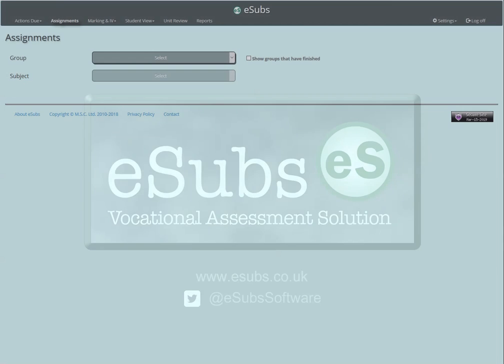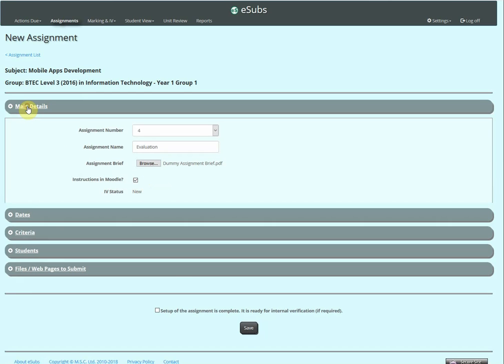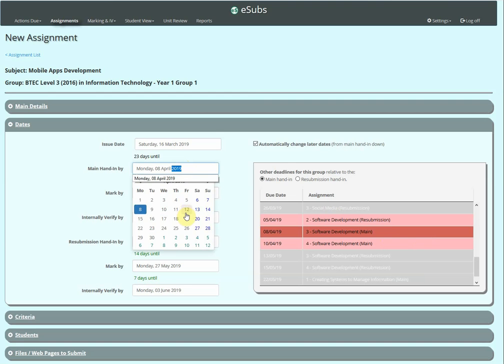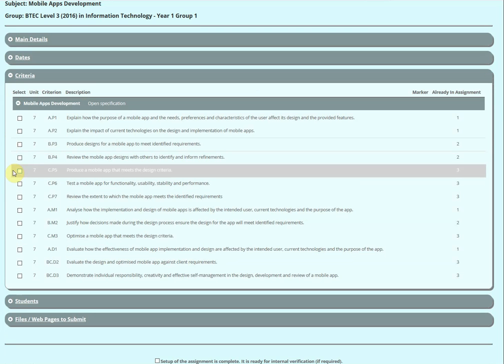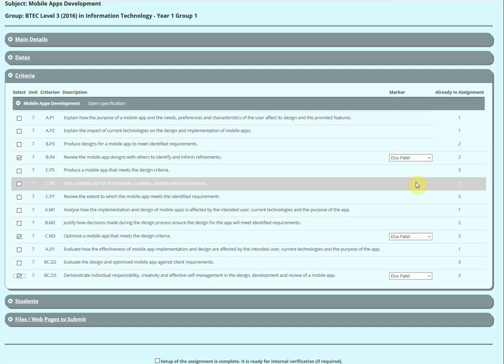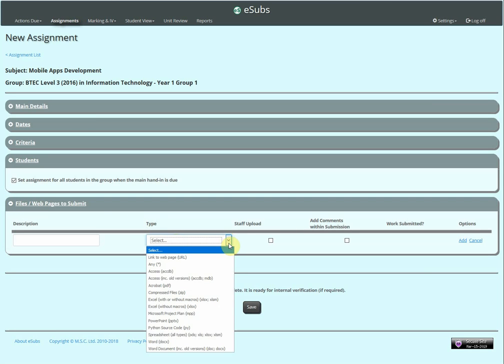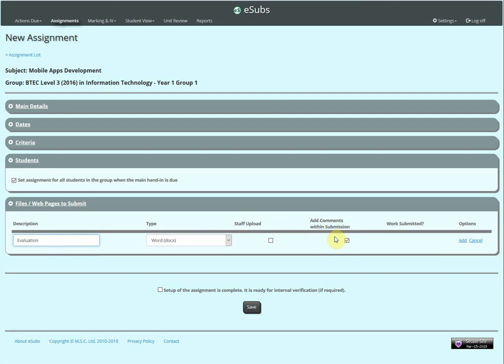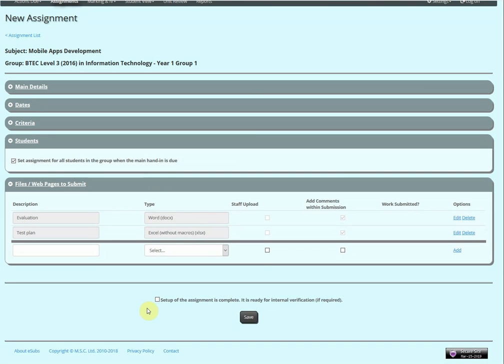Setting an Assignment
Learn how to set assignments for eSubs for BTEC, NCFE, OCR or other qualifications.